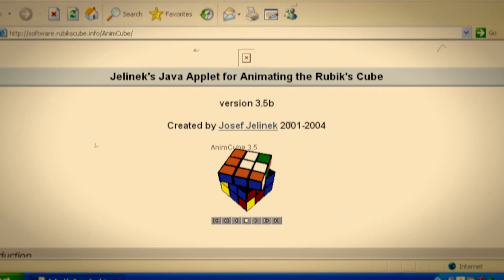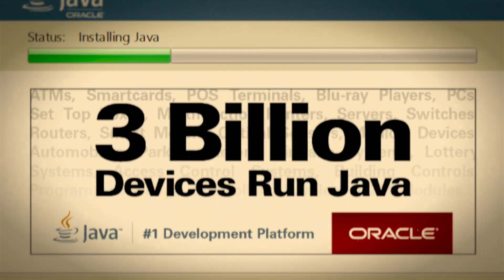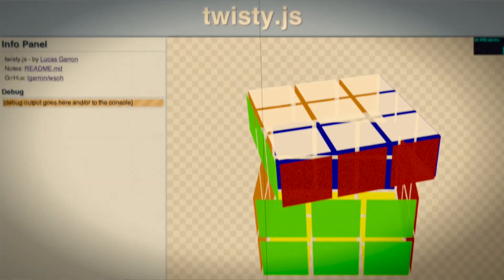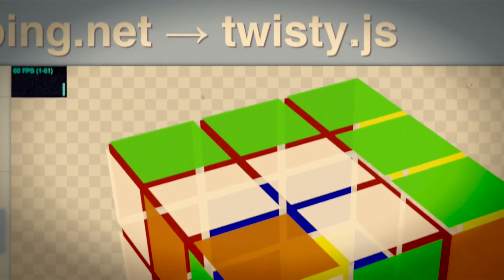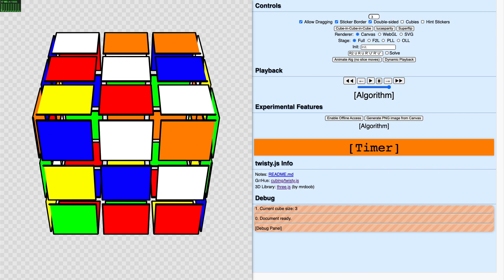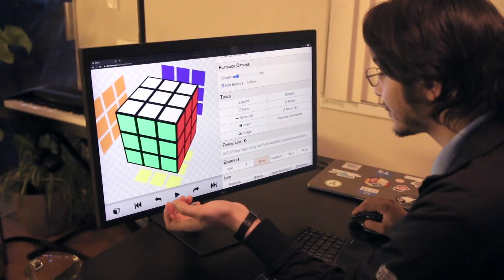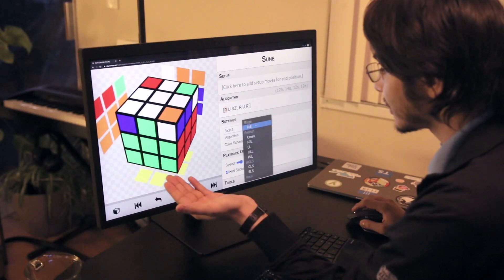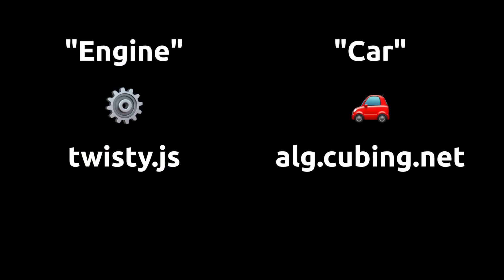Twizzle Diaries — Ep. 2: Ten Years Ago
Twizzle and cubing.js come from an older project called twisty.js, first started on July 21, 2011.

0:00 It was here at the Computer History Museum...
0:35 Mozilla World Series of Hack
1:03 Existing applets
1:55 Creating twisty.js
2:34 Using twisty.js
4:11 The engine and the car
4:59 The new engine and the new car

Explore the original twisty.js project as it looked at the end of the hackathon

Washington Post March: recording by the US Marine Band (not under copyright, since it is a work of the US government)

Thanks to Pete Langford for permission to use “Mr. Rubik” by The Barron Knights.